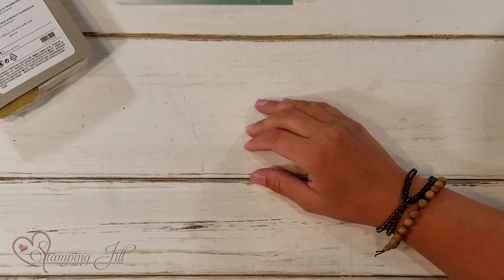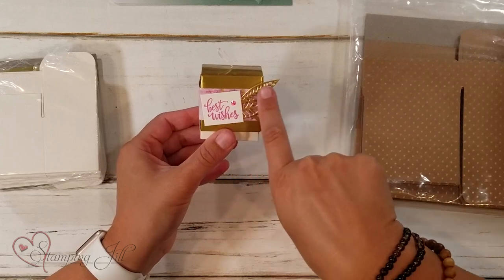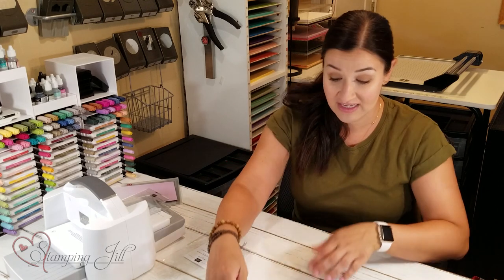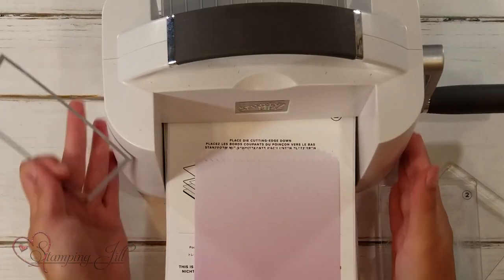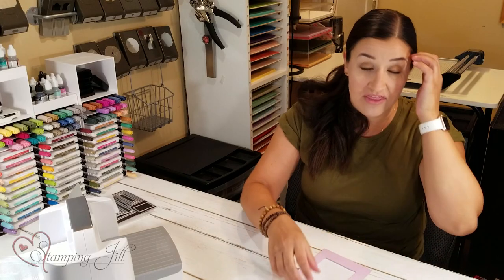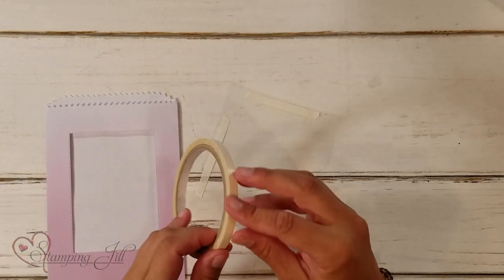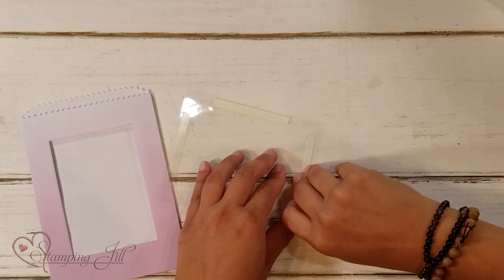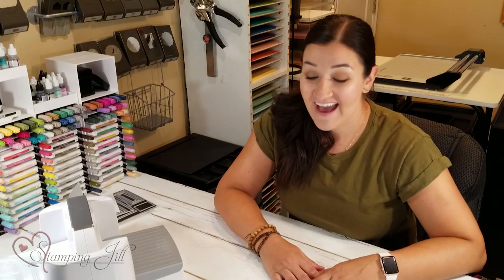Stamping Jill - Artistically Inked Gift Box & Gift Bag Ideas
Stampin' Up! Demonstrator Beth demonstrates the beautiful Artistically Inked Bundle and all the fun ways to create gift bags and gift boxes. Check out how easy it is for you to create these yourself!